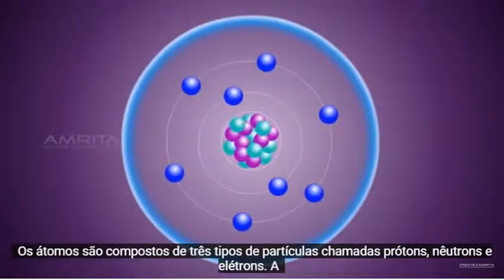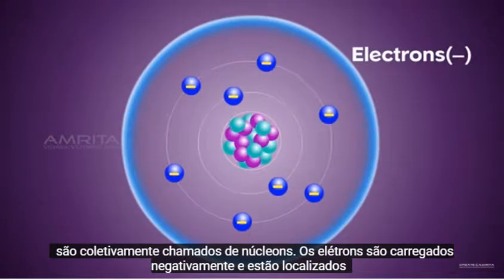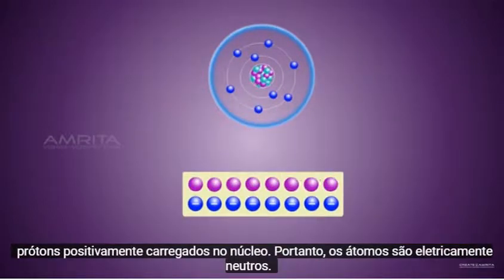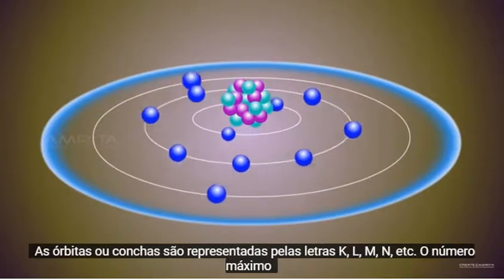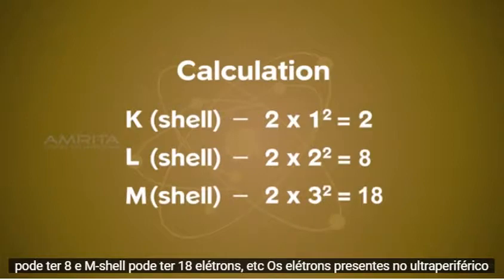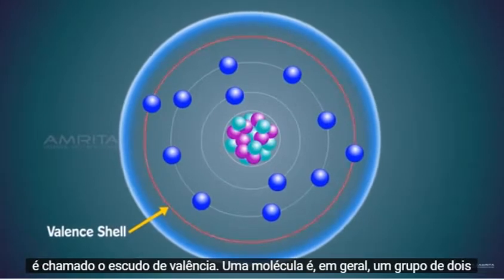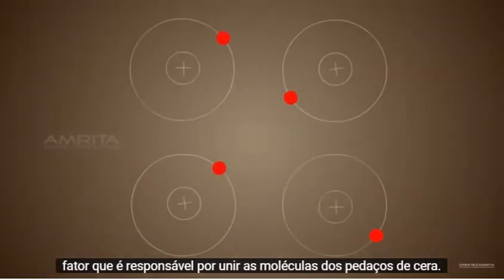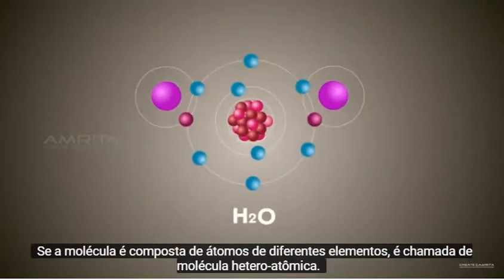4 Átomos e Moléculas